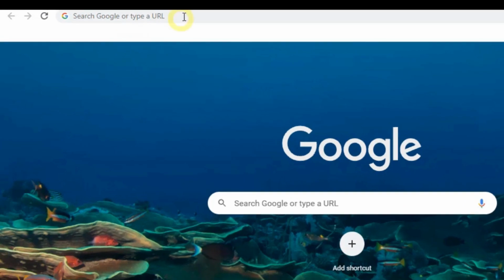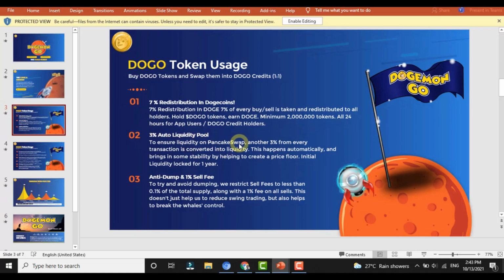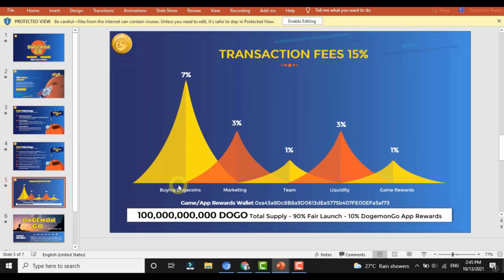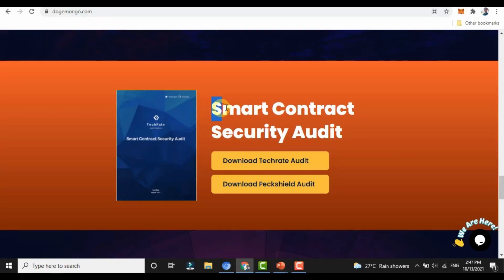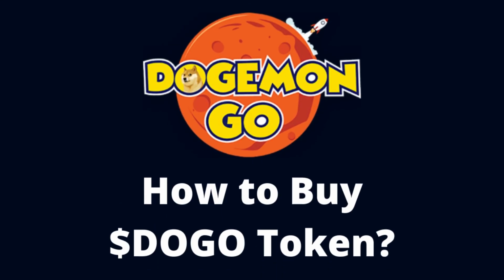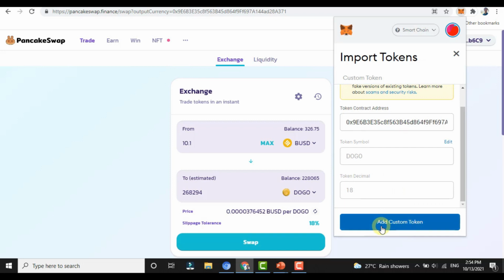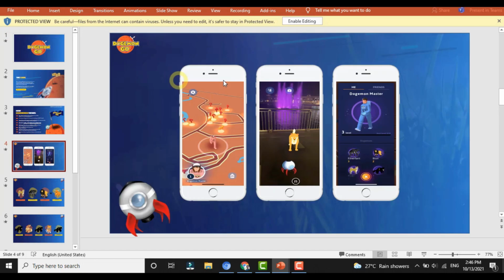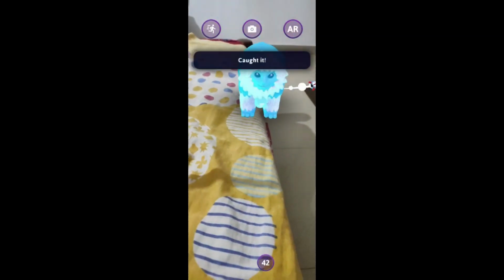DogeMongo Crypto Review - Earn Money for Playing Game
Video explaining about "DogeMongo Crypto" and DogeMongoApp

Welcome to Crypto Jaison YouTube Channel,
In this Video, I have reviewed "Dogemongo App"

▬ About DogemonGo ▬▬▬▬▬▬▬▬▬▬▬▬▬

1) 7% $Doge Rewards on Every Transaction
2) Earn Free Money for Playing Games
3) Tech Rate Audited
4) Pancakeswap Listed

Contract Address -
0x9e6b3e35c8f563b45d864f9ff697a144ad28a371

▬ Social Media ▬▬▬▬▬▬▬▬▬▬▬▬▬▬▬▬

▬ Time Stamps ▬▬▬▬▬▬▬▬▬▬▬▬▬▬▬▬

00:00 - Introduction
00:34 - Topics to be Covered
01:05 - Small Request
01:11 - Channel Intro
01:20 - $Dogo Features
04:14 - Audit
04:32 - NFT's
04:45 - Price Tracking
04:59 - BSC Scan
05:09 - How to Buy $DOGO
06:26 - How to Farm $DOGO
06:55 - Dogomon App Maps
07:48 - How to Download Dogomon App
08:03 - Contest Link
08:32 - Final Verdict
08:48 - Outro